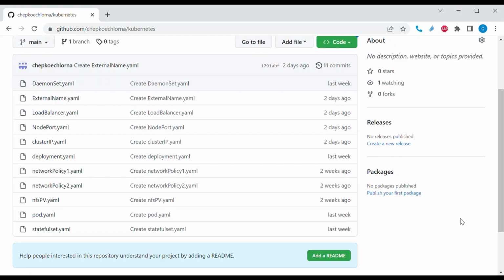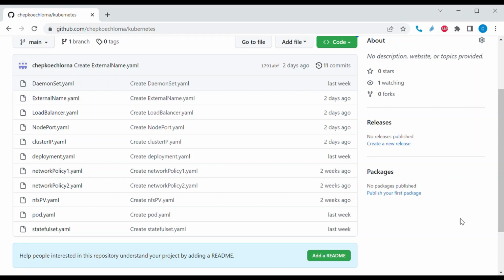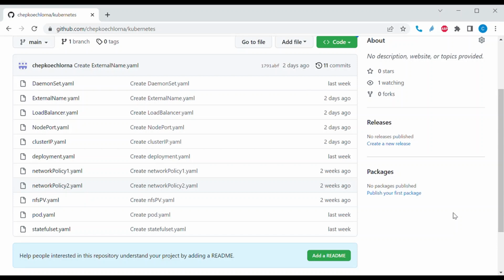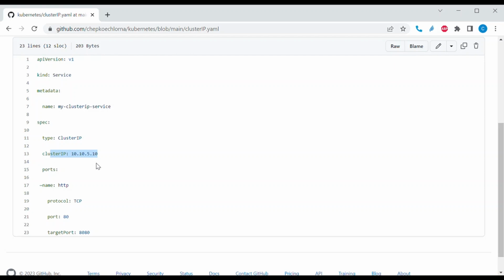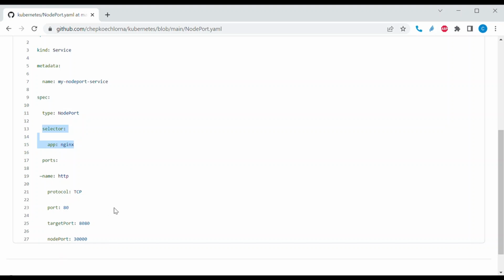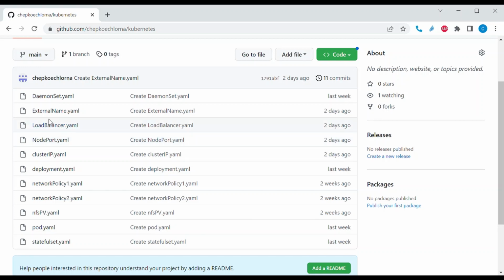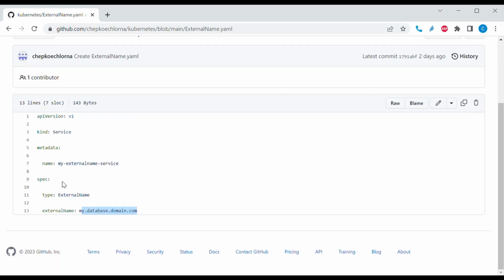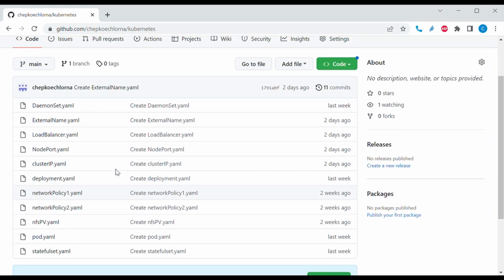Kubernetes Services explained | Exposing Kubernetes Deployments with Services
What are Services in Kubernetes? Services in Kubernetes are used to expose applications running in a Kubernetes cluster; to either expose internally or externally. The video explains what Kubernetes services, the importance of Kubernetes services and how they are used to expose applications running in a Kubernetes cluster.